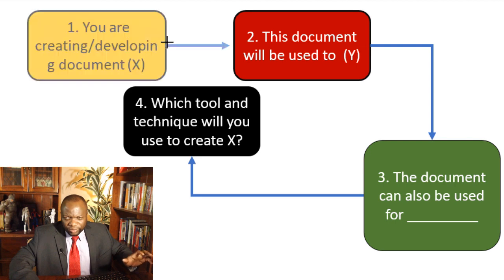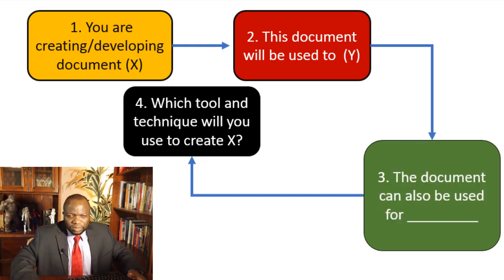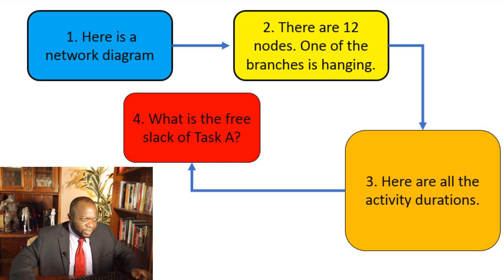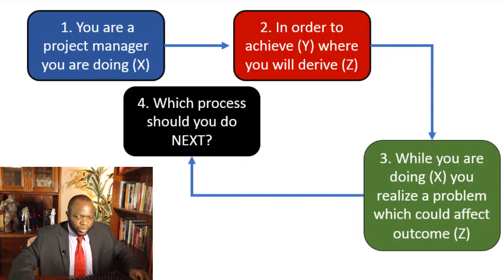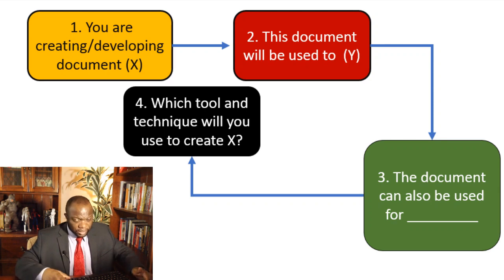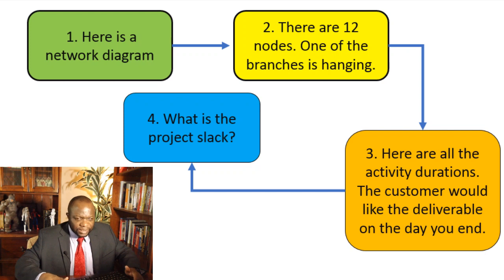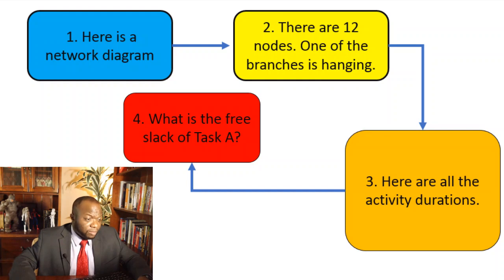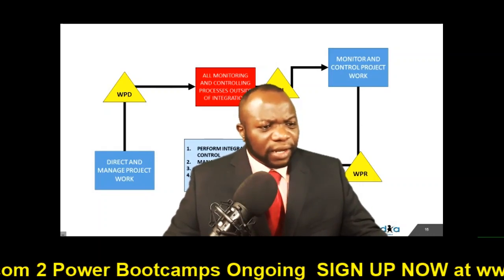PMBOK GOLD 4: PMP Exam Certification Question Structure - Study Session